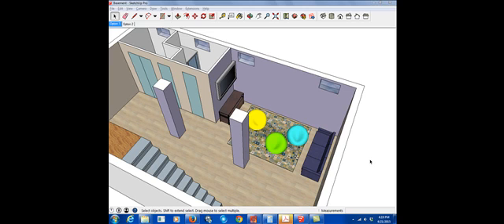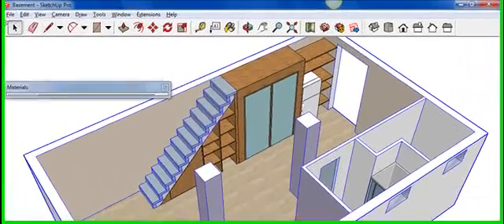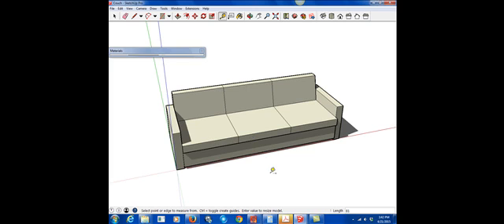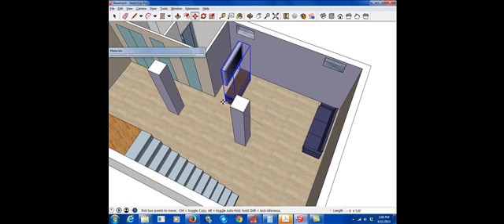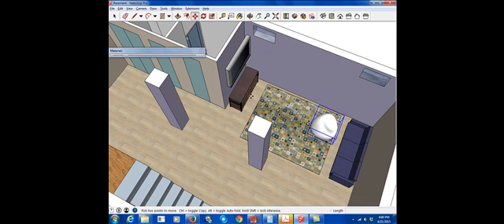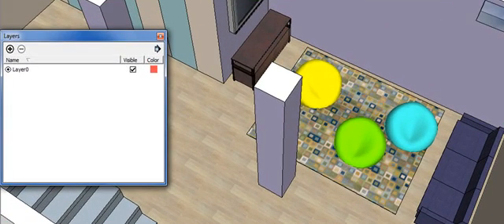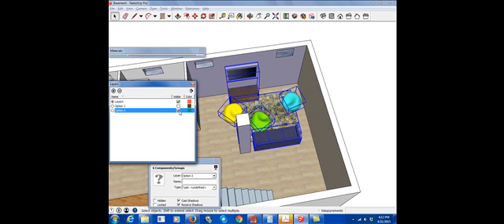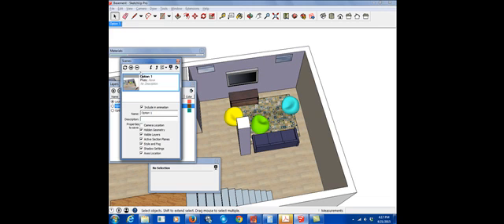SketchUp for Interior Design: Exploring Room Arrangements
In this video, 3DVinci's Bonnie Roskes shows how to import furniture and accessories into a 3D space, and use SketchUp layers and scenes to explore two different room arrangements.